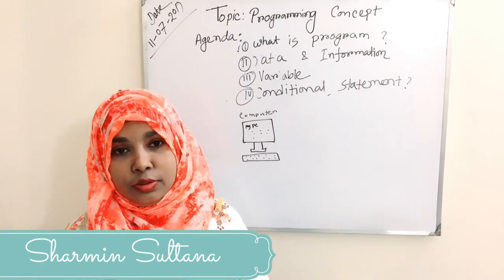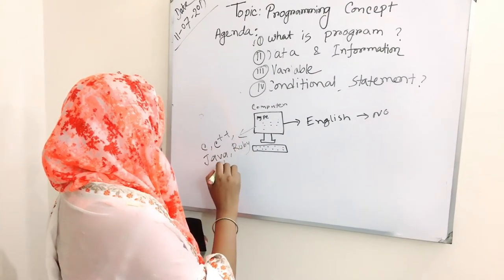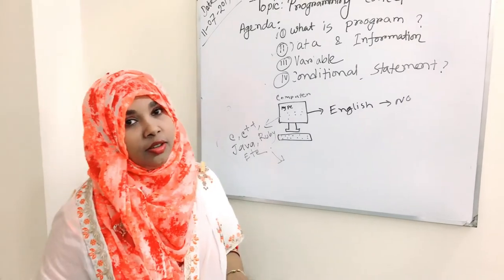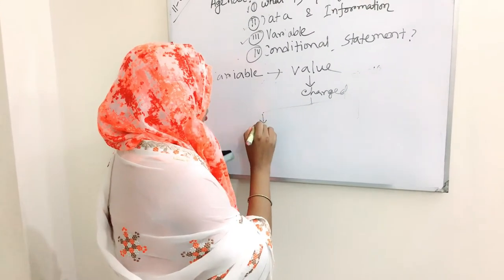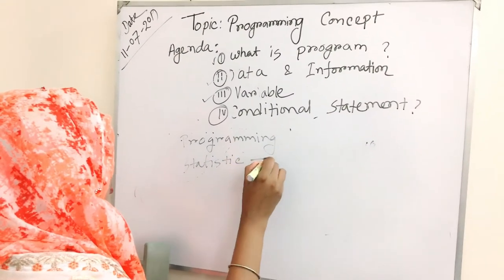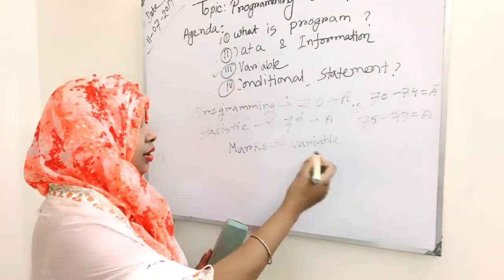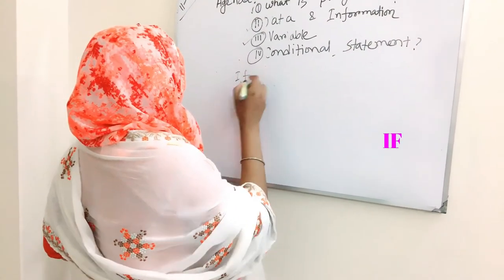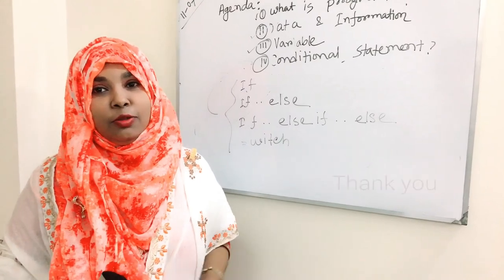Demo Class by Sharmin Sultana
Hello Everyone, How are you today.  If you want to learn basic programming concept then watch this video.